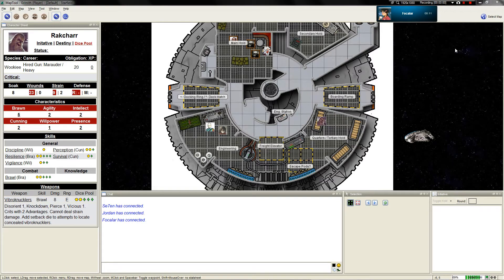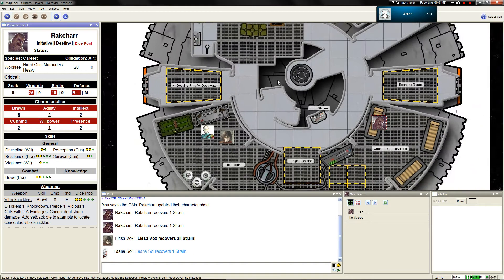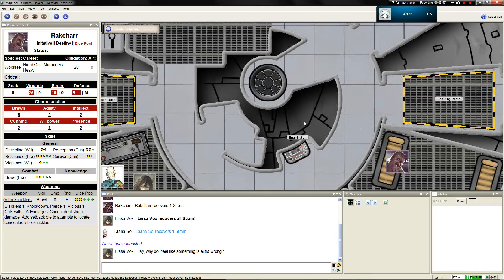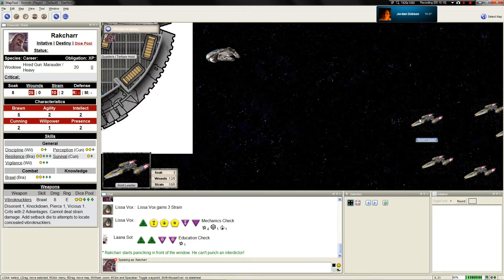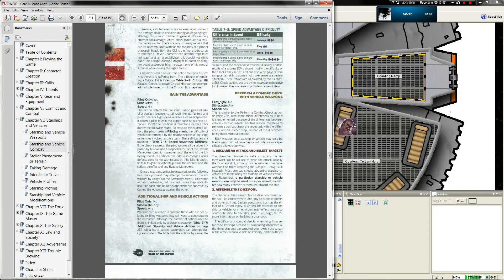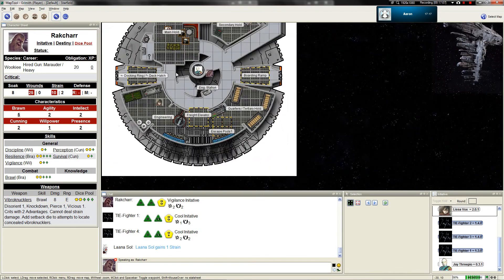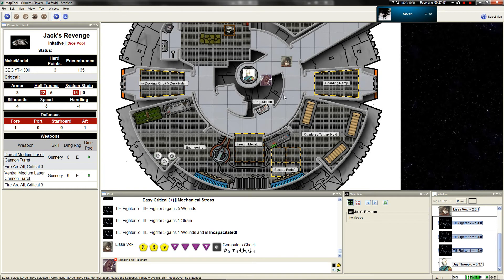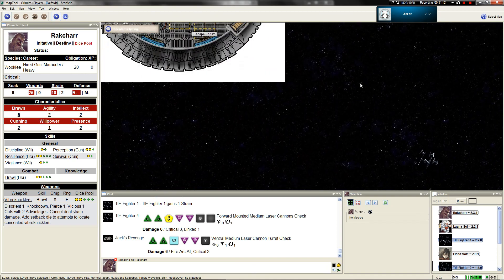LGWI - EotE Session 8 Part 1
The Rebel Alliance pressures us into helping them.

The Participants
Jordan - The Game Master
Aaron - Jay Threepio, Droid Bounty Hunter
Chris/Focalar - Lissa Vox, Corellian Technician
Grimith - Rakcharr, Wookiee Shockboxer
Ryan/Se7en - Laana Sol, Togruta Scoundrel